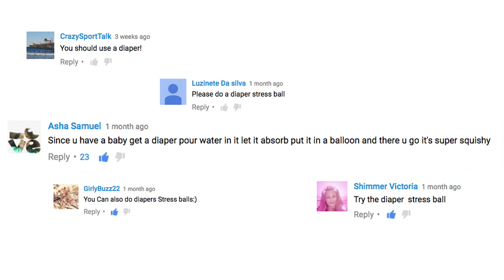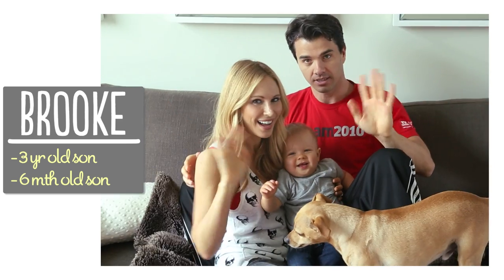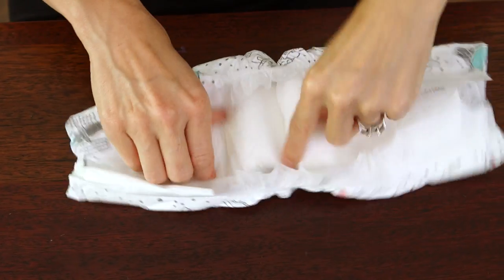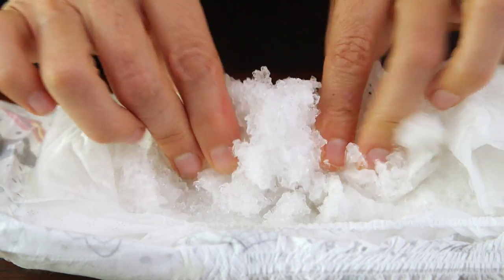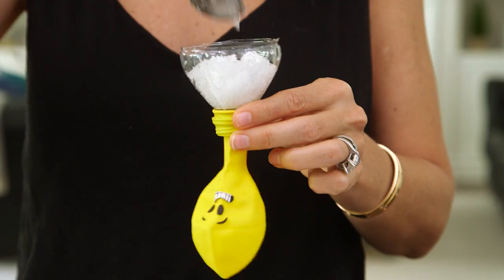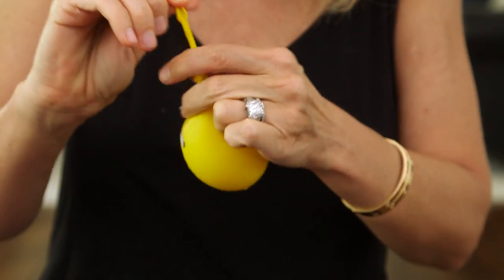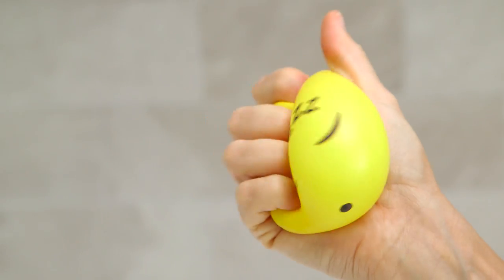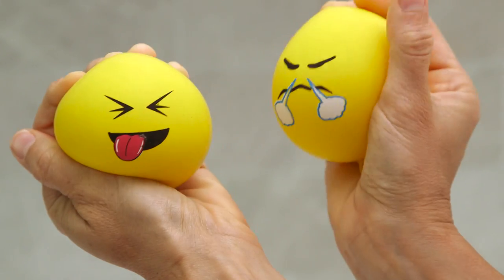DIY | Emoji Stress Ball (made from a Diaper!!)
I never thought I would be making a stress ball out of a diaper but you guys asked for it and I have to admit it turned out great!

SUPPLIES
•diaper
•balloons

STEPS
1. Unfold the diaper, and pour water until it’s completely saturated and starts to rise.
2. Cut open diaper, and pull back the flap, and you’ll discover a mound of gel crystals.
3. Attach a balloon to a funnel, and scoop crystals into balloon. Use opposite end of scoop to push crystals down.
4. Once balloon is full, remove from the funnel and tie a knot at the top.